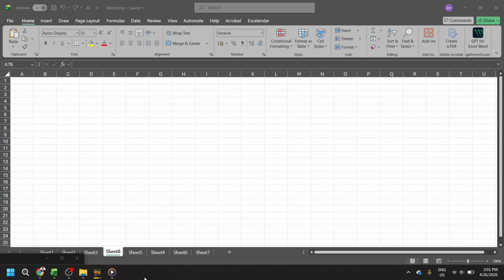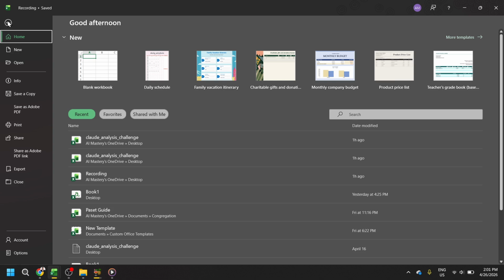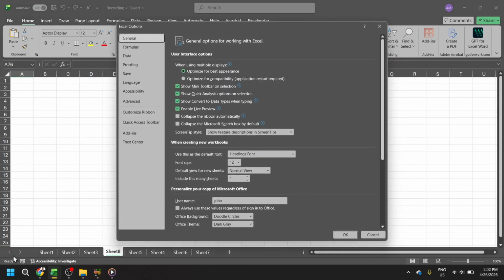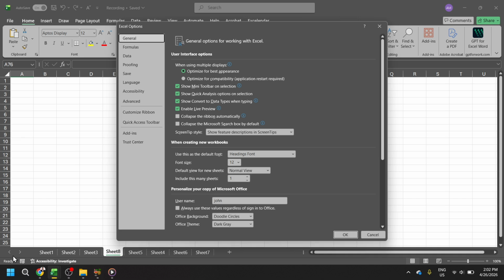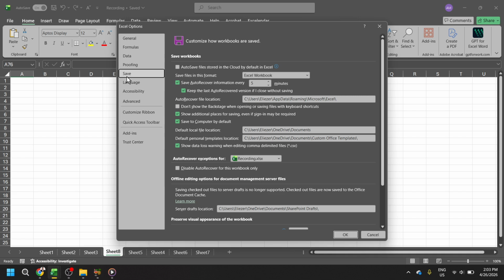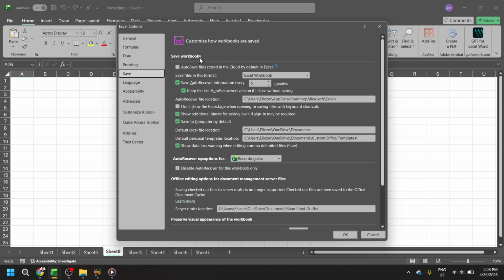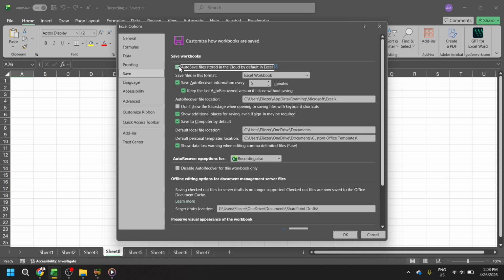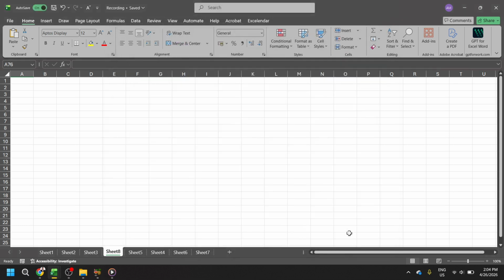How To Turn On Autosave In Excel (Tested)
In this video, we discuss how to turn on autosave in Excel. You'll learn how to enable autosave for cloud files stored in OneDrive or SharePoint, ensuring your work is saved in real-time. We also cover accessing Excel Options and locating the save settings to activate this feature.

00:00 Introduction
00:48 Opening Backstage View
01:38 Locating Save Settings
02:04 Exploring AutoRecover Settings
02:18 Finding AutoSave Checkbox
02:49 Real-Time Saving Benefits
03:00 Confirming and Applying Changes
03:11 AutoSave Activated Successfully